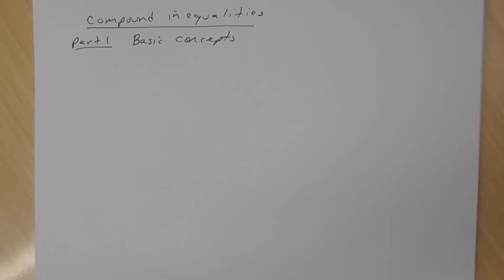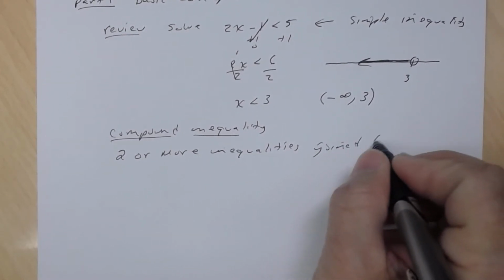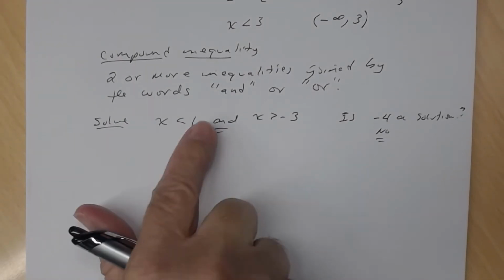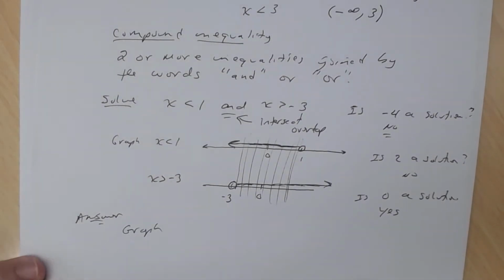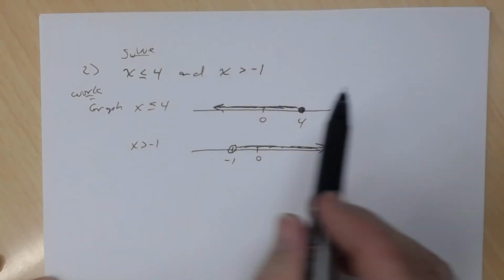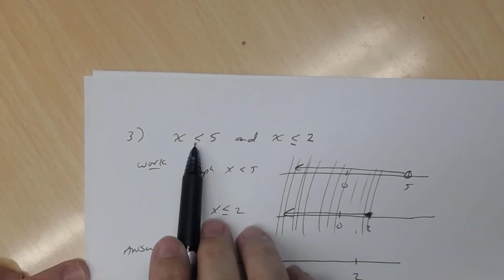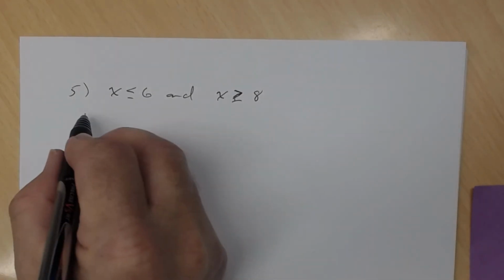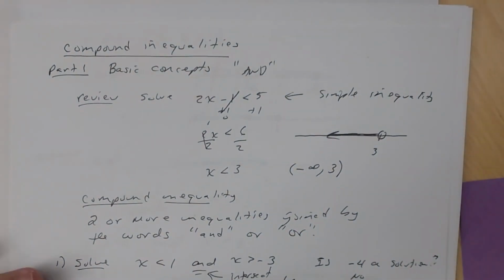M98 A2 part 1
Compound Inequality - And